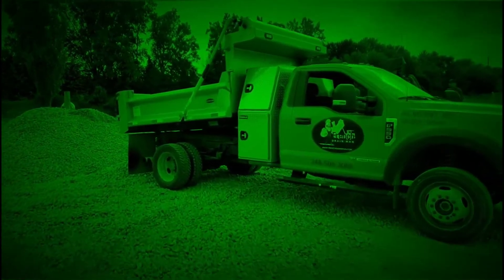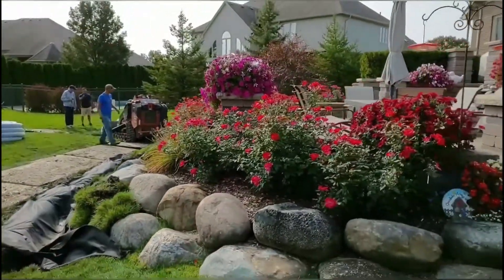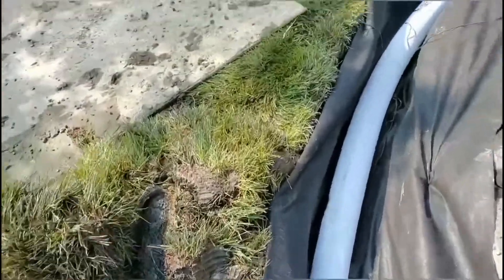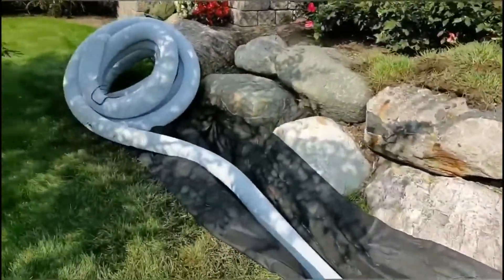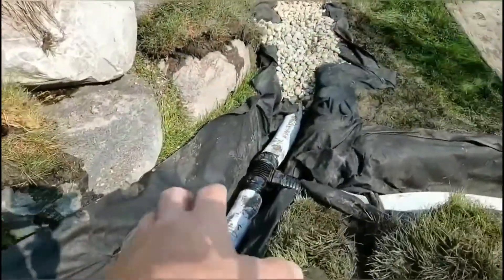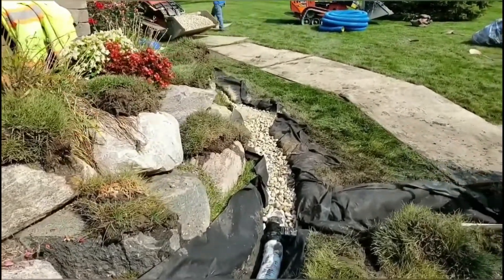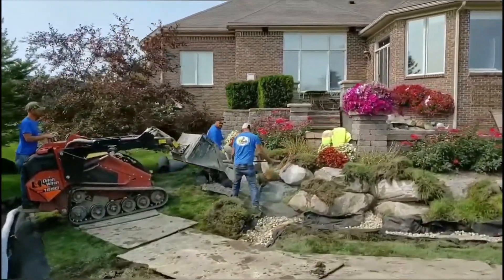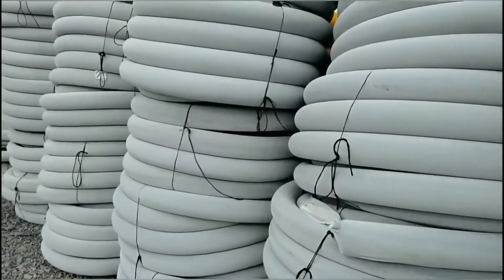DIY French Drain with Sock- When & Where | Detailed Walkthrough of Yard Drainage Project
DIY French Drain | Detailed Walkthrough of Yard Drainage Project

P.OI. Box 777